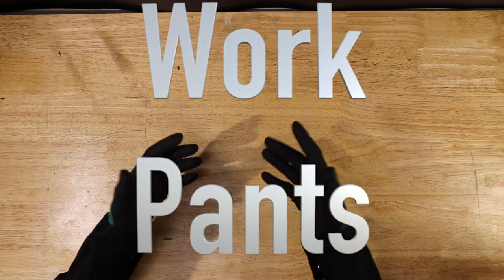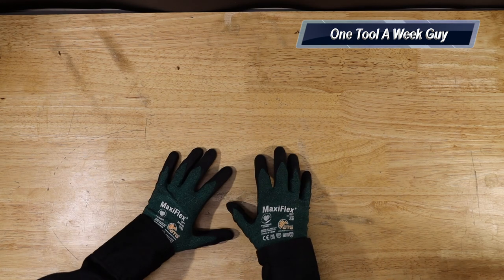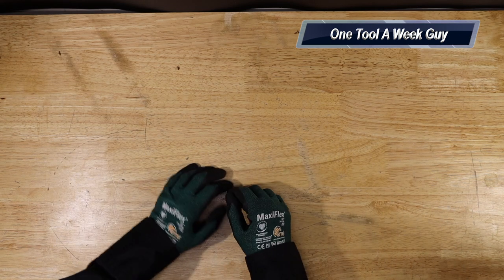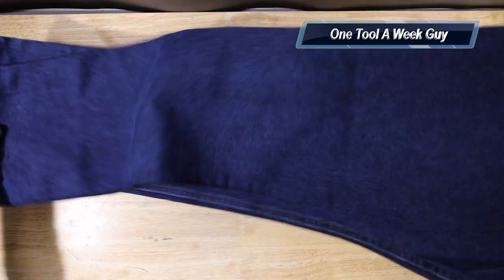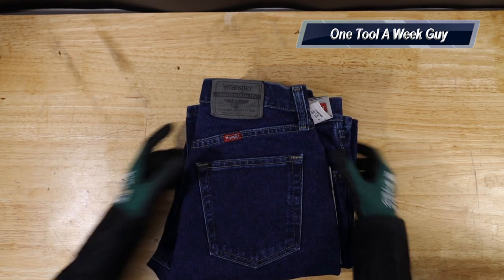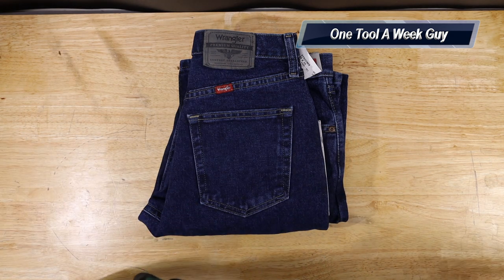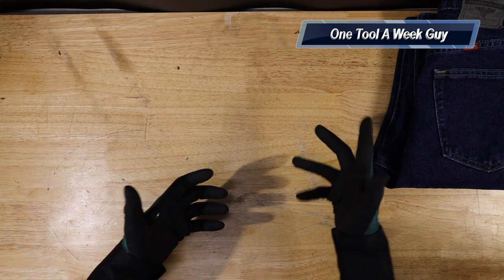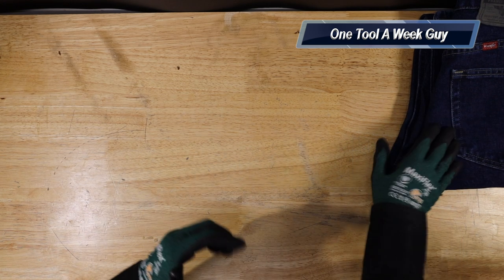Work Pants( Wrangler Jeans, Carhartt, ATG Wrangler, Truewerk T2)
What’s going on everyone! This week someone had comment to look at pants so, here we are. Let me know what pants you wear to work and what you love about them in the comments below.
Anything purchased with the links help this channel keep going. Thank you for the support and Watching One Tool A Week Guy.

Veto Pro Pac Tech Pac

TO ENTER:
2) Leave a comment telling me about What Trade your in and what State you are from.

MaxiFlex Gloves

Wrangler Regular Fit

Carhartt Mens Rugged Flex Straight Fit

All Terrain Gear By Wranglers

Camera Gear
Canon EOS R

Manfrotto MHXPRO-3W